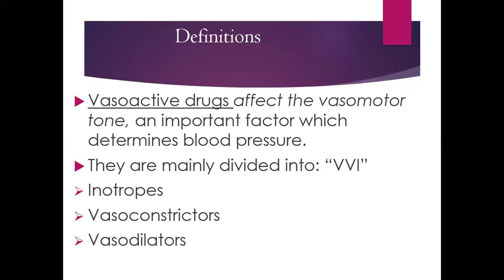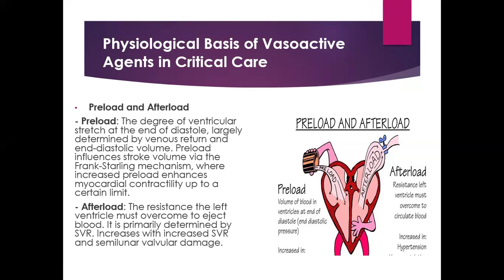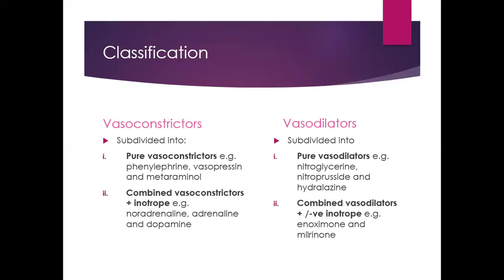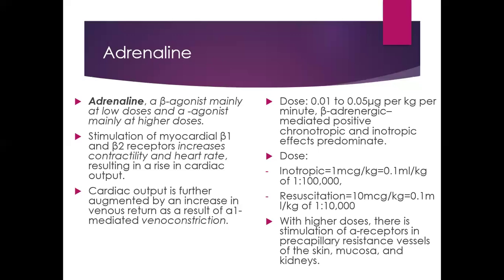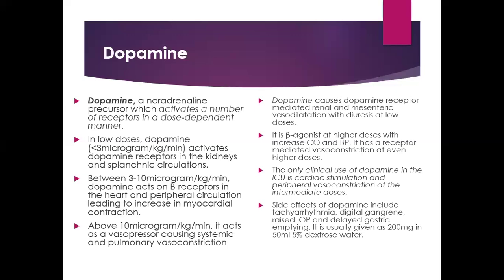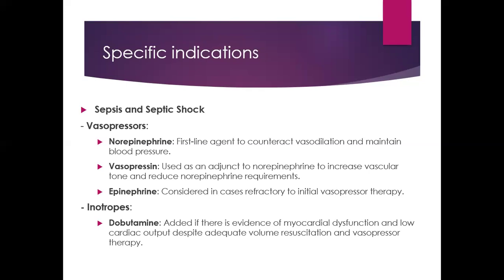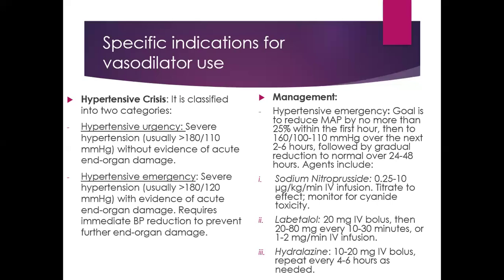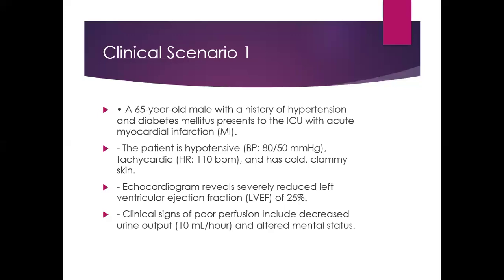Vasoactive Agents in the ICU